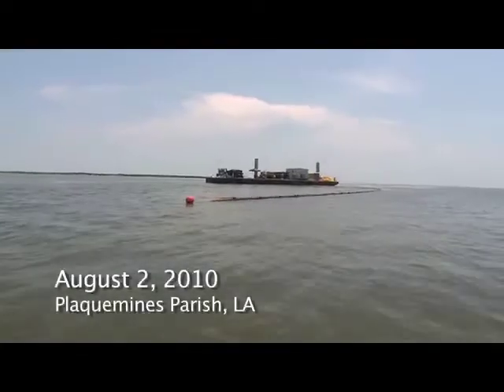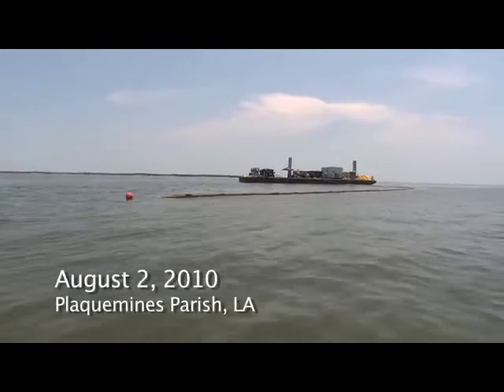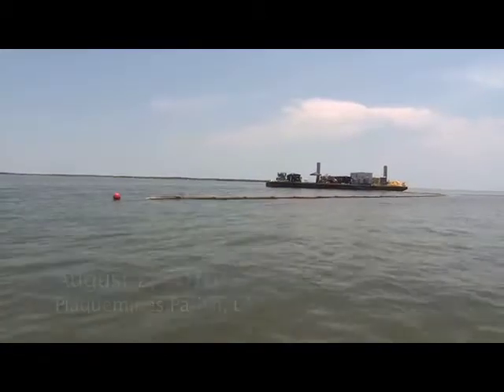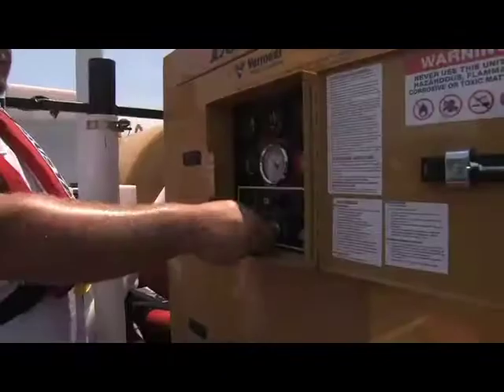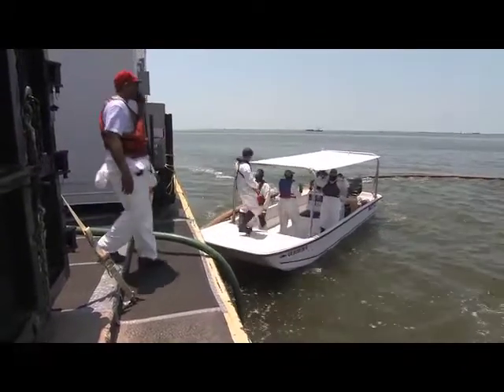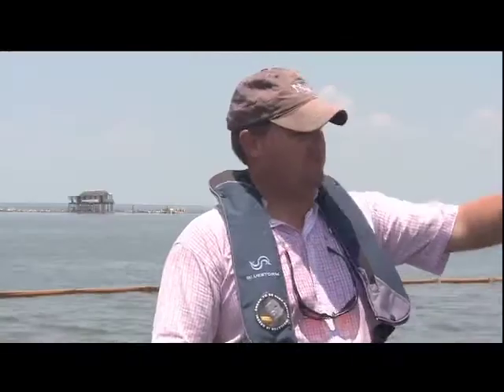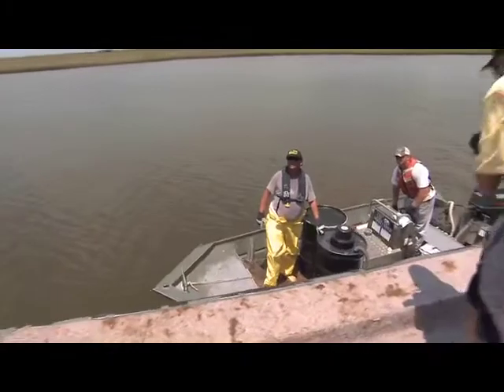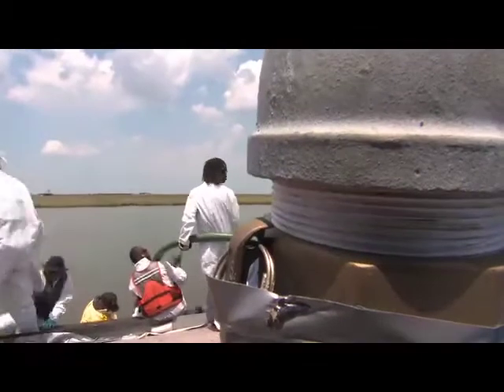Vacuum barge .mov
DRC Vacuum barges play dual role in protecting Louisiana marsh and inland waterways from  the months long Gulf of Mexico oil gusher.  DRC Project Manager Chance McConnell in Plaquemines Parish explains they block oil's entrance inland, and act as a dumping zone for the smaller vessels collecting oil in the cleanup.